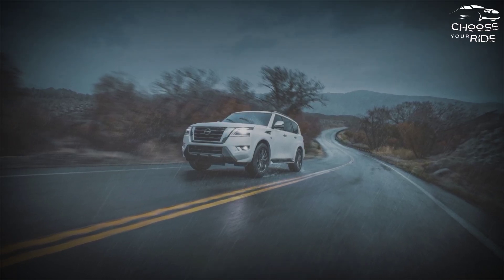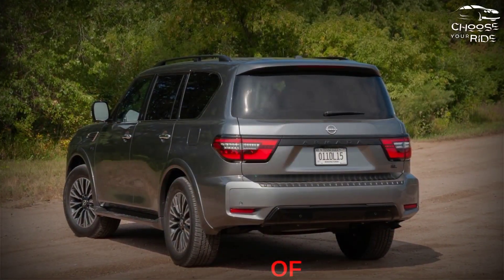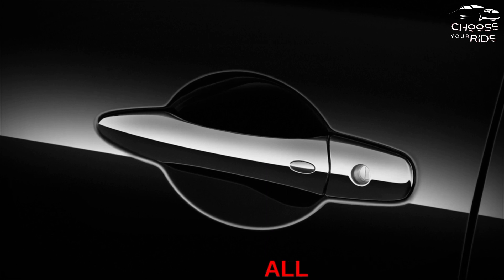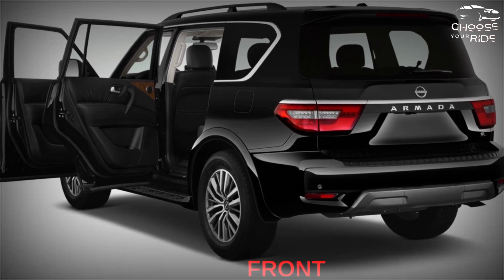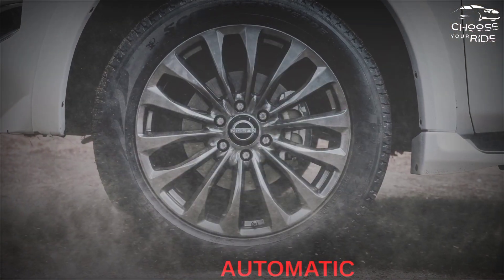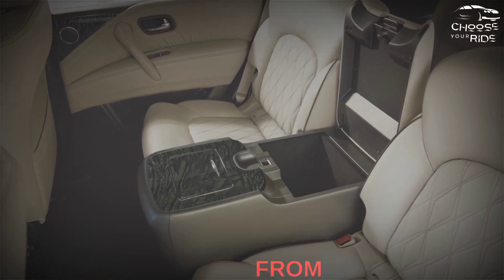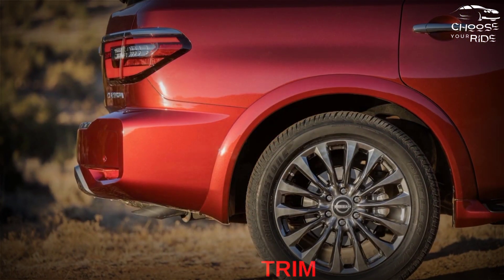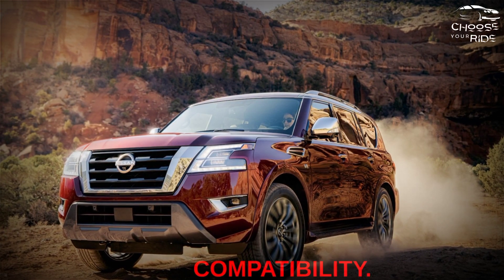2023 Nissan Armada || Nissan Armada 2023 Review || Nissan Armada Full Details || CHOOSE YOUR RIDE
2023 Nissan Armada || Nissan Armada 2023 Review || Nissan Armada Full Details || CHOOSE YOUR RIDE ||
To provide the SUV market with more power, Nissan equips every Armada with a 400-horsepower V-8. It offers the base model of many scoots, and it comes with an impressive 8500-pound towing capacity. Offered in rear wheel drive or four wheel drive, the Armada is a fun and exciting three-row cruiser. At the upper end of the Armada trim level, heated leather seats, a head-up display and open air vents give the Nissan a bit of Bentley flair. Recent updates have given the Armada more horsepower and fuel efficiency, but there's no avoiding the fact that big horsepower requires a solution by the gallon. Although it is not the best mondo-SUV group compared to the Chevy Tahoe, Jeep Wagoneer or Ford Expedition, the Armada's design and powerful engine make it attractive.
2023NissanArmada # NissanArmada2023Review # NissanArmadaFullDetails